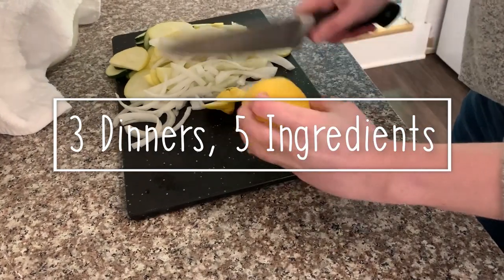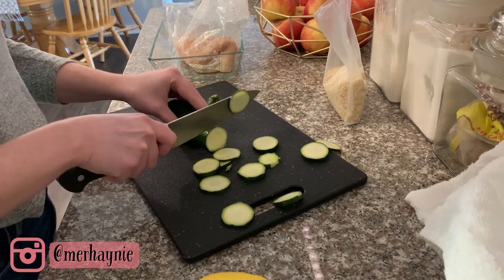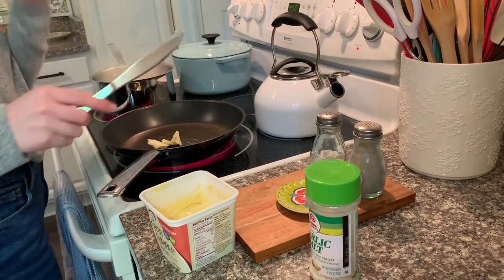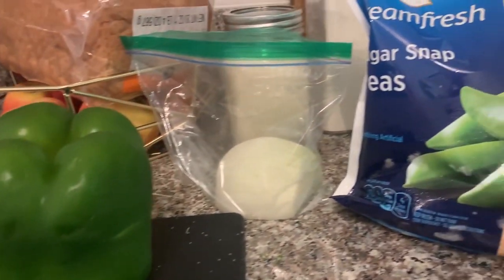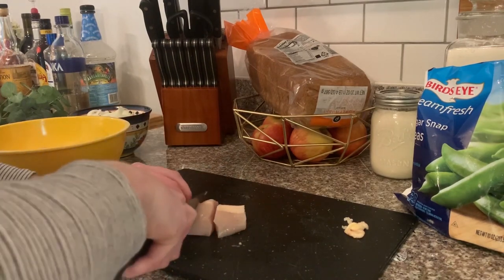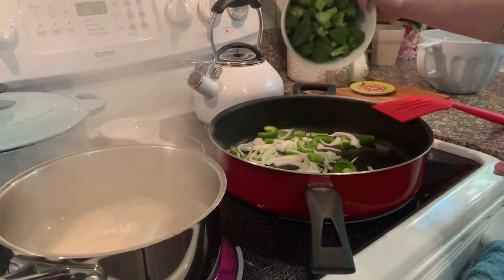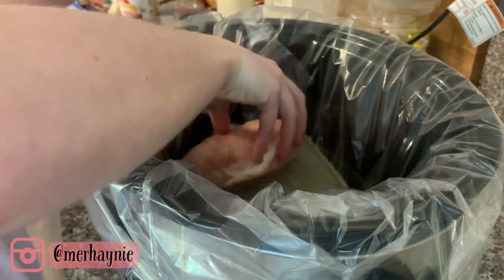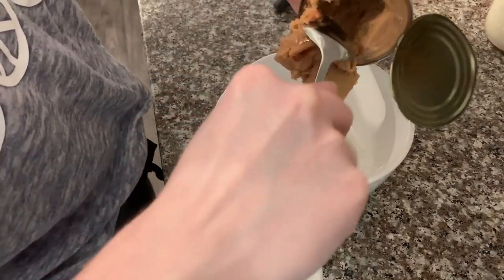WHAT'S FOR DINNER? | 3 DINNERS, 5 INGREDIENTS | EASY MEAL IDEAS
Hi friends! Today I am sharing 3 easy dinner ideas that you can make for your family. These easy weeknight meals only use 5 ingredients! What's for dinner has never been an easier question to answer - these are healthy and affordable meal ideas.